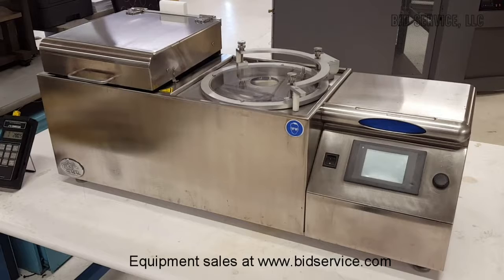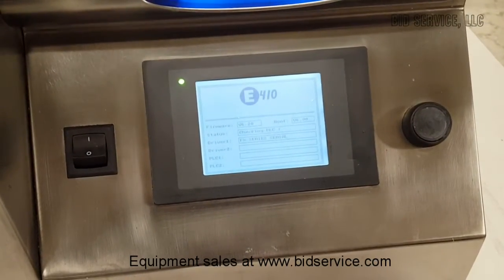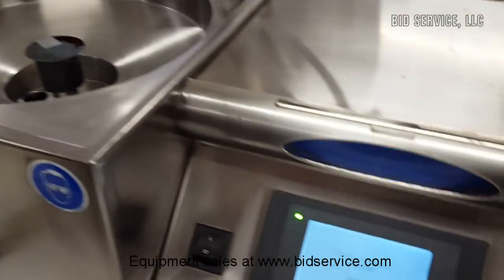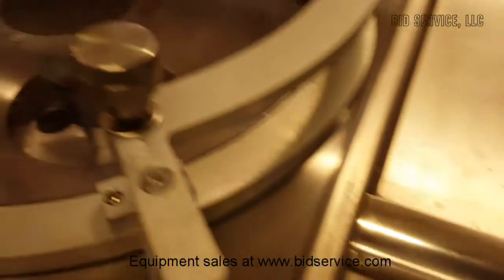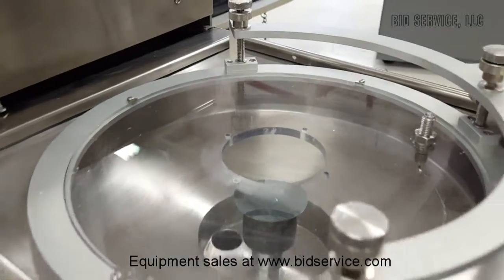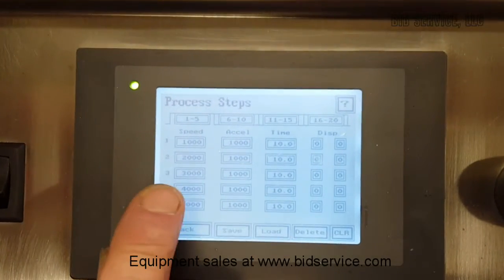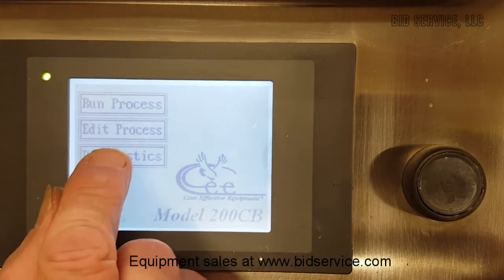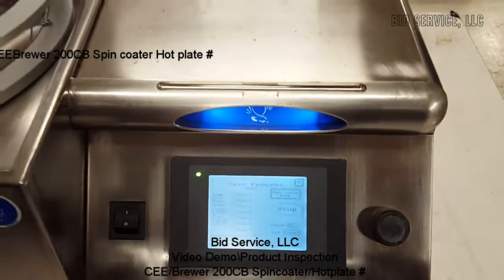CEEBrewer 200CB Spin coater Hot plate #